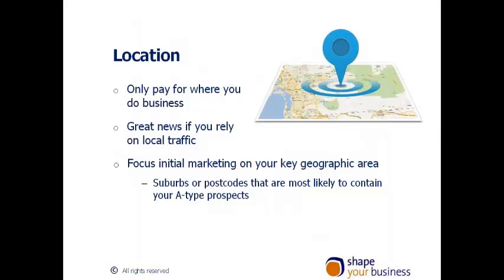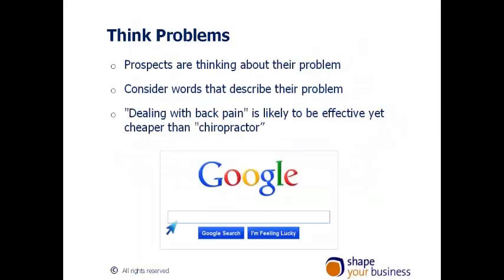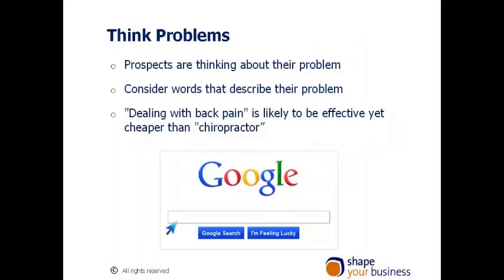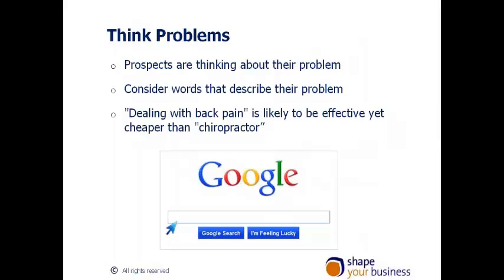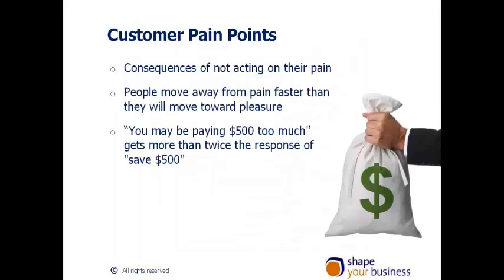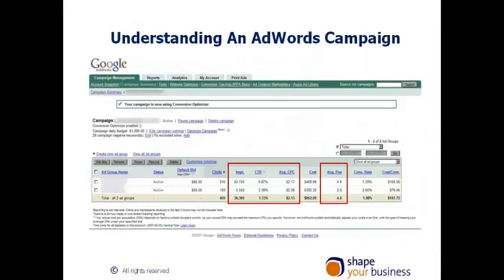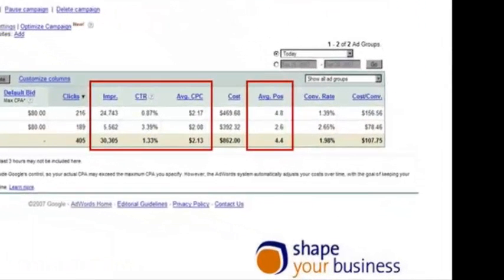Search Engine Marketing for Small Business Part 1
Business coach Mike Reddy suggests some ways that small business owners might improve the effectiveness of their marketing spend with pay-per-click & Google Adwords.
The full presentation along with other business coaching videos are streamed on our free app.